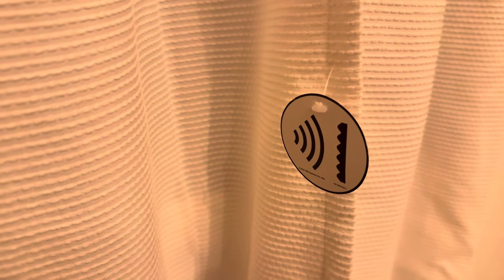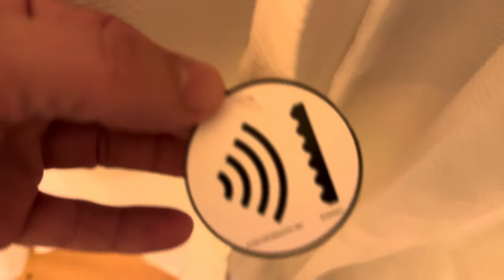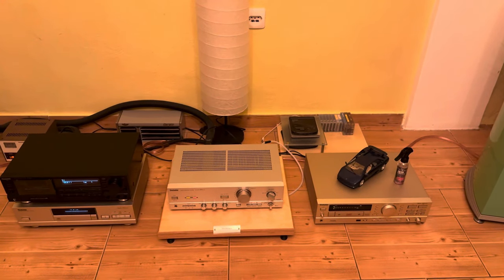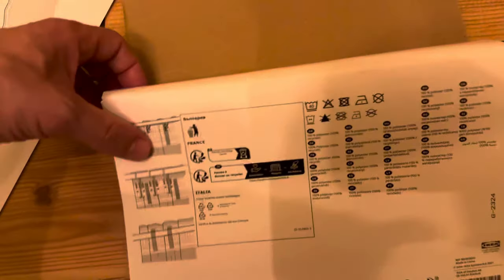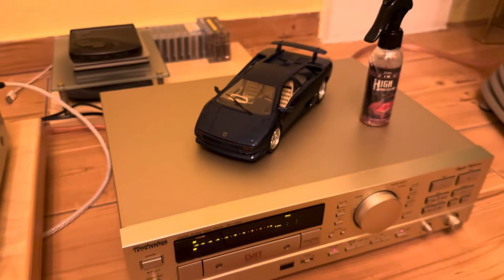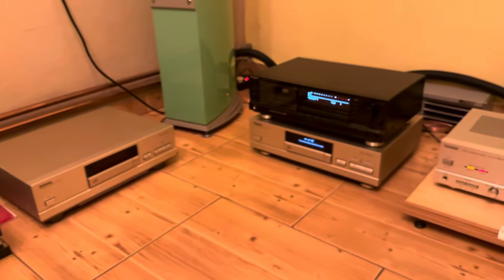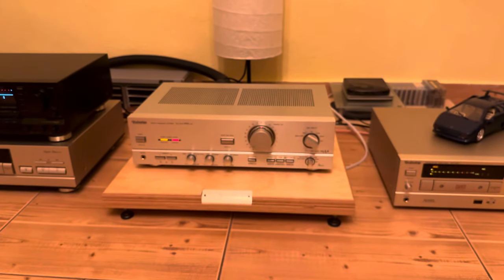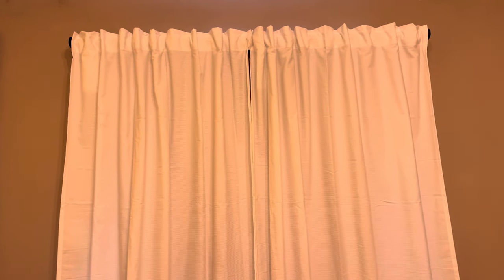Sound absorbing curtains from IKEA, The Gunnlaug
Ikeas Gunnlaug drapes are not just pleasing to the eye but also helping to absorb some frequencies and supposedly improve rooms acoustic?!